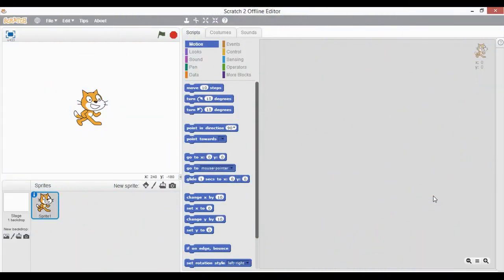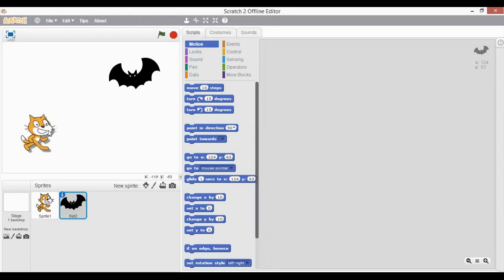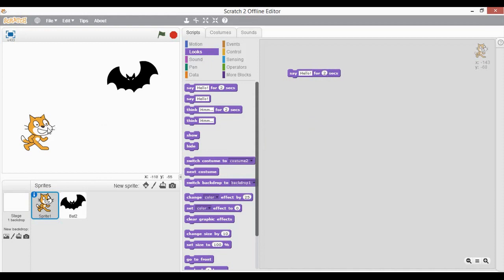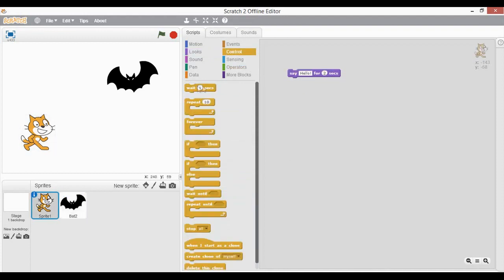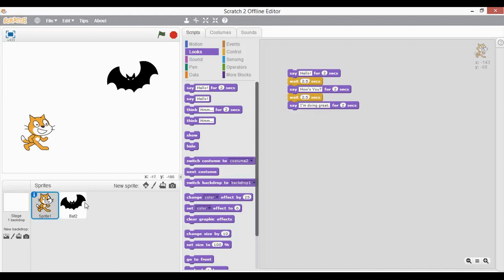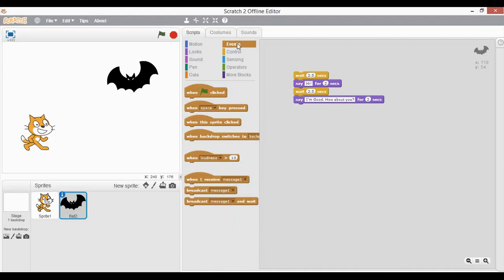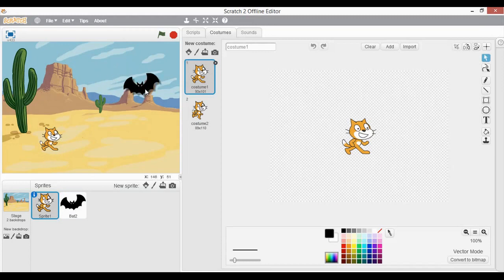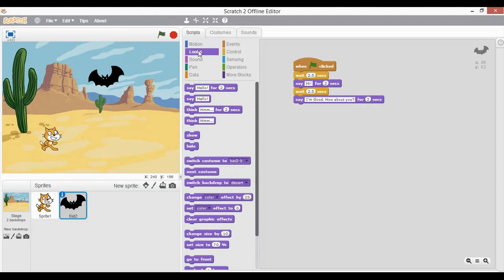Scratch Tutorial: Animation using Multiple Sprites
This video demonstrates that how to deal with multiple sprites in Scratch 2.0